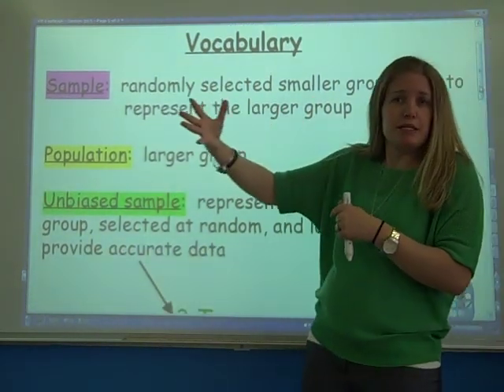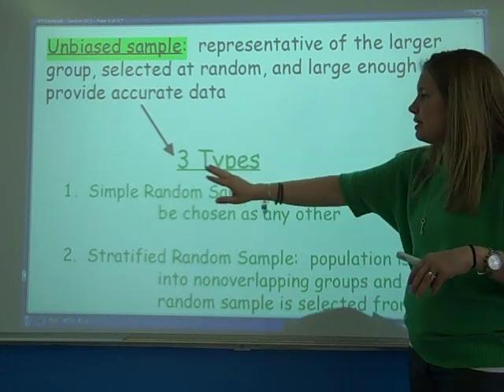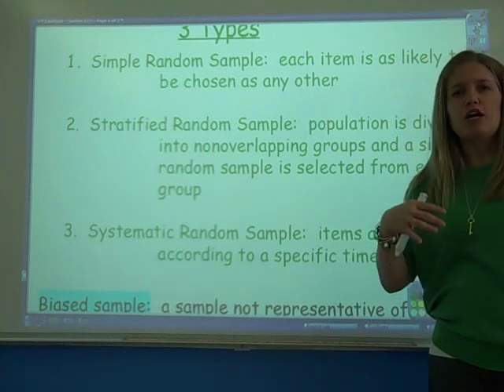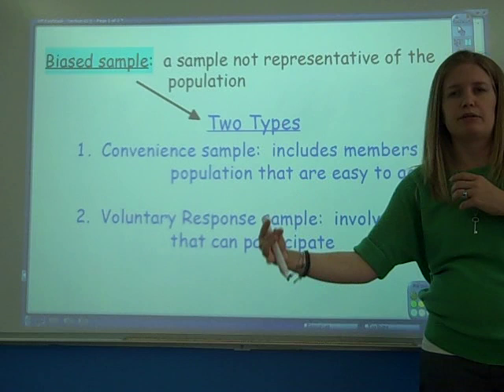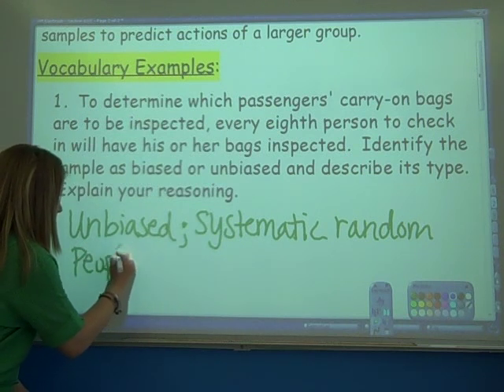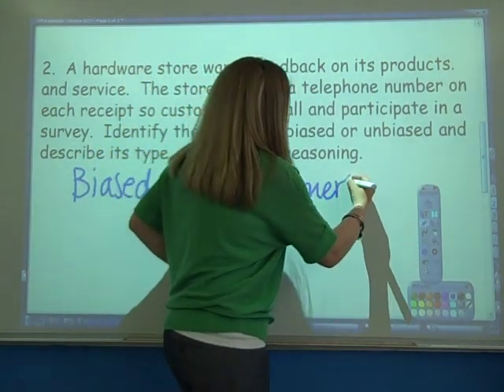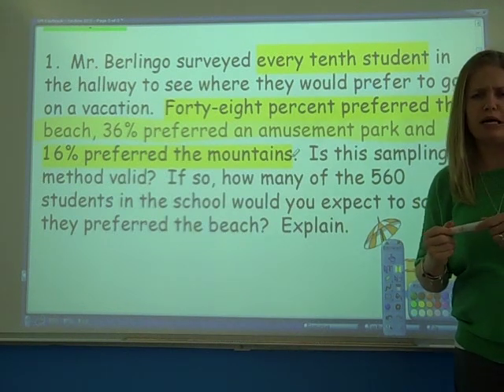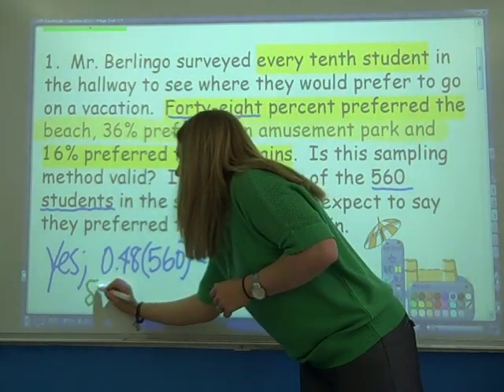Section 10.5 Sample Sets